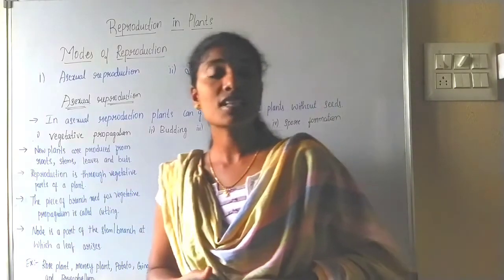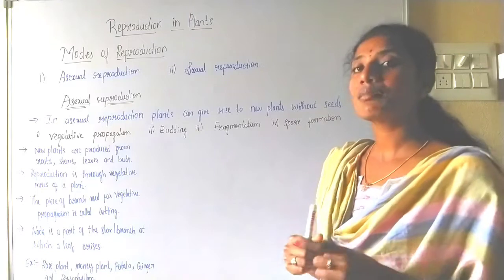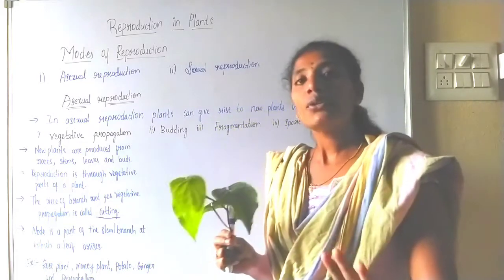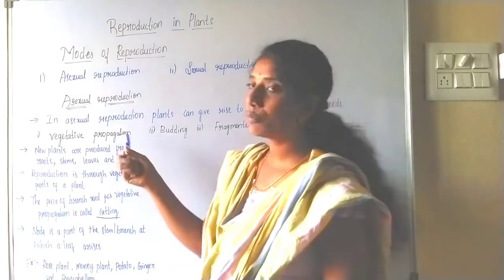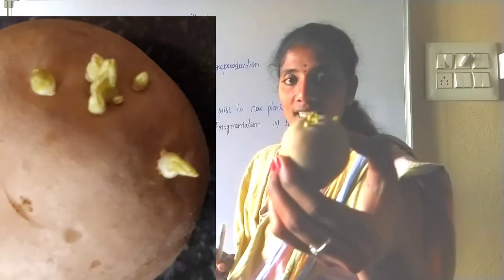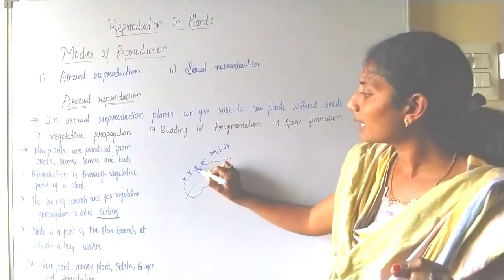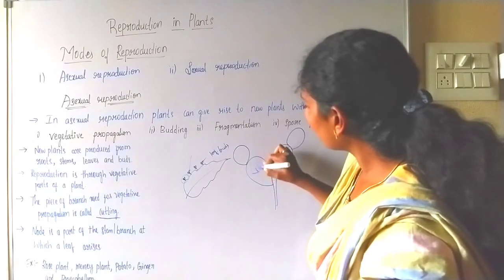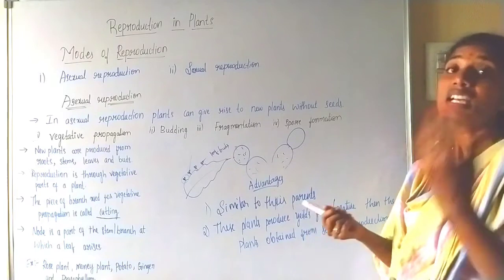CLASS 7#SCIENCECHAPTER12#REPRODUCTION IN PLANTS 🌳||Asexual Reproduction part1